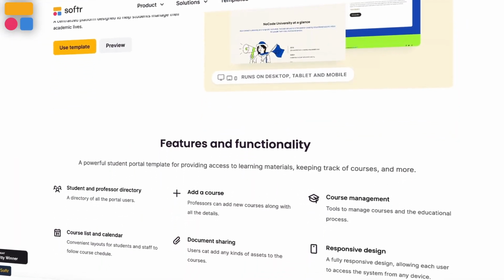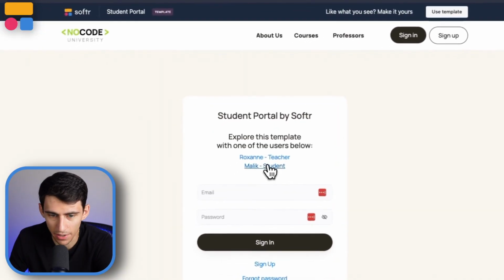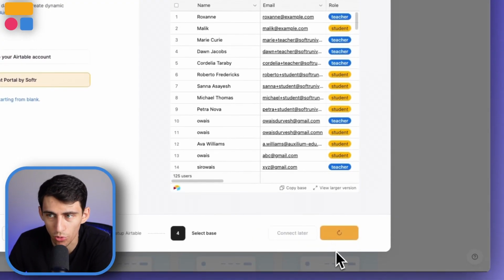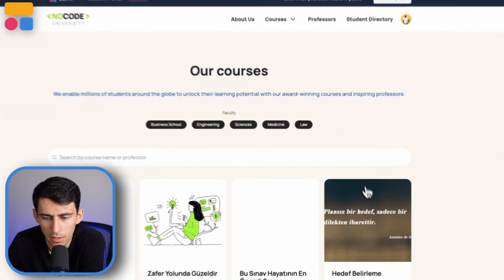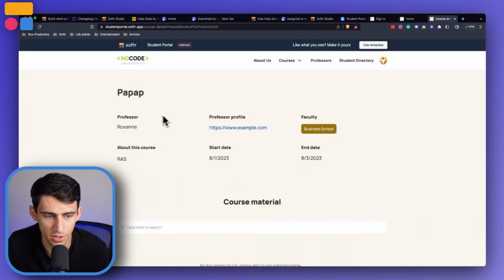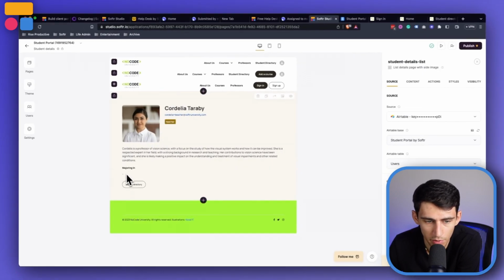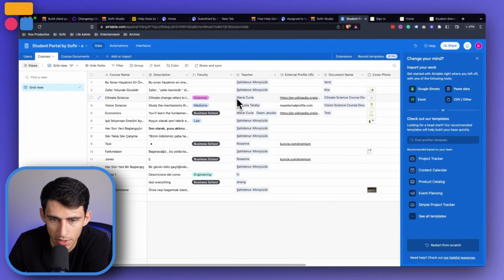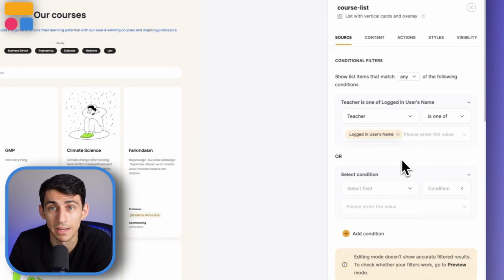How to Build a Student Portal in Softr (+ Free Template)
Are you a student or an educator looking to upgrade your academic experience? Dive into our tutorial on how to effectively manage, optimize your studies, and keep track of courses with our Student Portal template on Softr.

⏰ TIMESTAMPS:
0:00 - Introduction to Student Portal Template
0:18 - Administrator's Perspective and Template Features
0:40 - Signing In and Different User Views
1:11 - Adding Courses and User Group Levels
1:58 - Details on User Profiles, Courses, and Documents
2:44 - Exploring Course Options and Details
3:37 - Faculty Profiles and Course Material Management
4:31 - Customizing the Template for My Courses
5:36 - Editing Options for Teachers and Additional Filters
6:17 - Conclusion: Enhancing Student and Teacher Experience